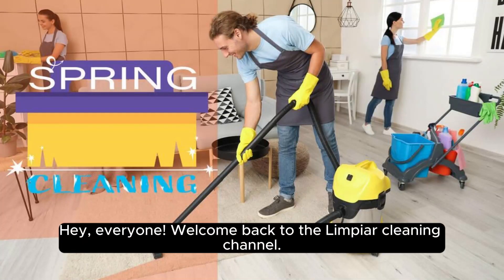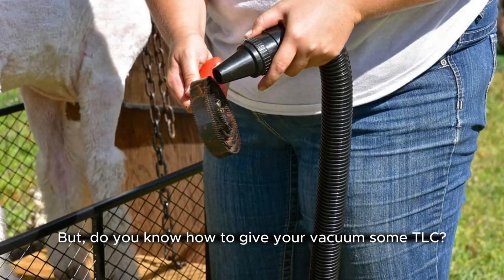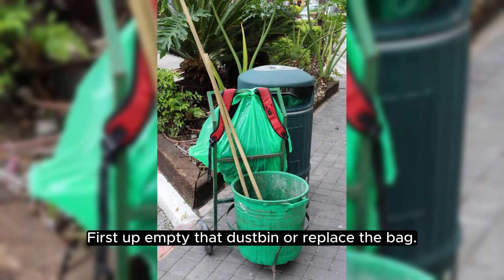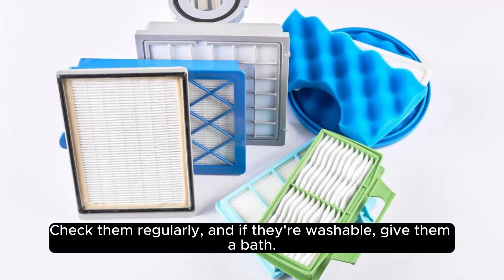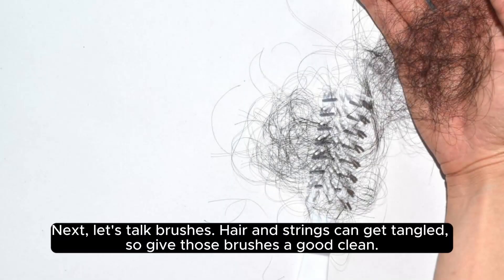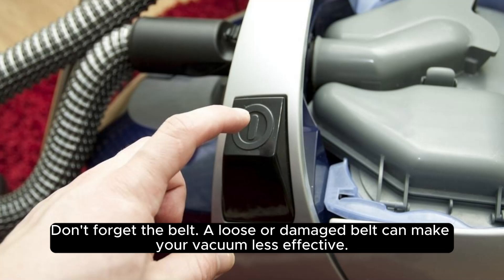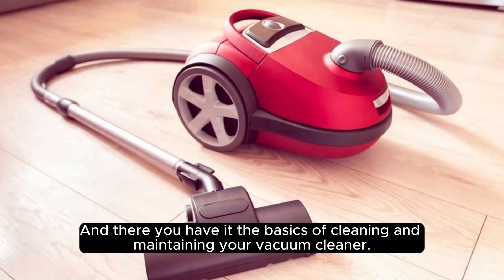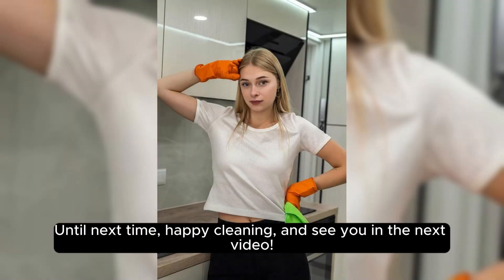How to Properly Clean and Maintain Your Vacuum Cleaner